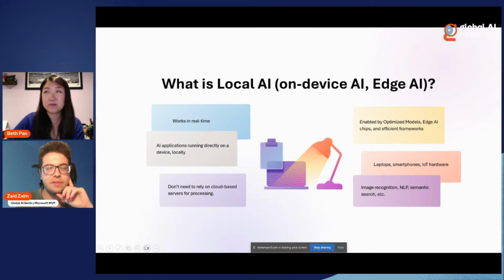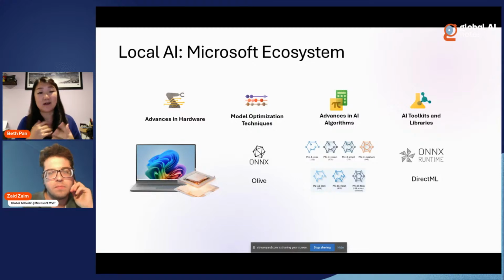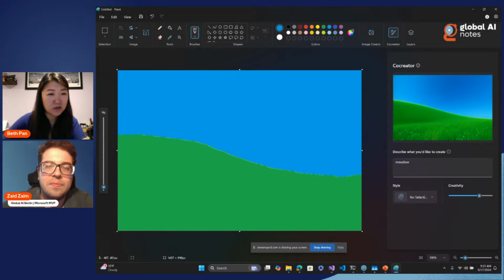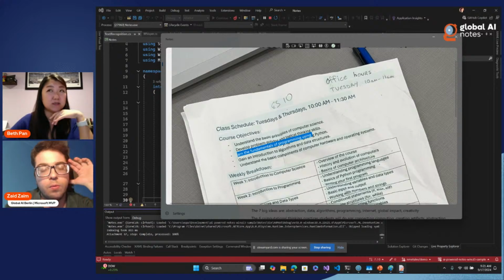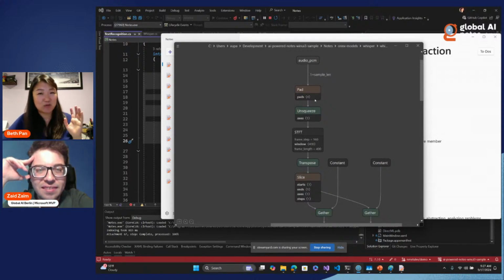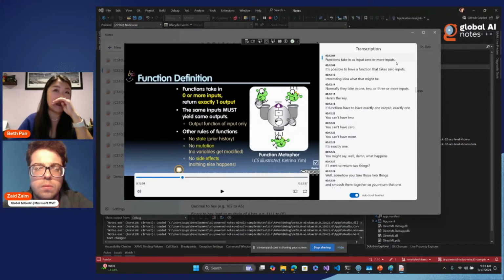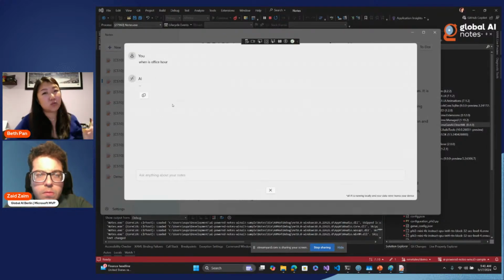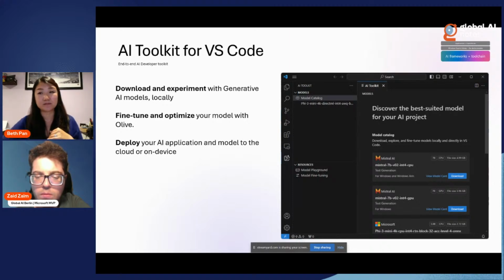Episode 303 - Windows AI with Beth Pan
Join us in this episode where we talk with Beth Pan, Senior Software Engineering Manager @ Microsoft about Window AI.

About Global AI Notes
We're all about AI and we're bringing it to you every week, straight from the experts all around the world. Want to know about the newest in AI tech? You've got it! From machine learning, robotics, big data, neural networks, and everything in between, we've got you covered. We chat with top-notch experts who share their latest discoveries and what's coming up next in the AI world. So, if you're a tech enthusiast or just curious, hop on board with us for this exciting ride into the future of AI.